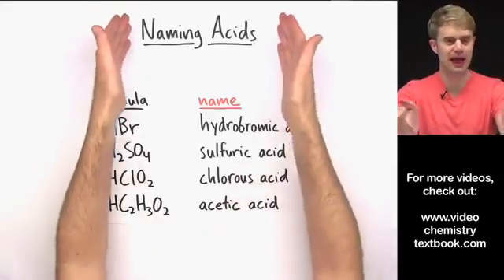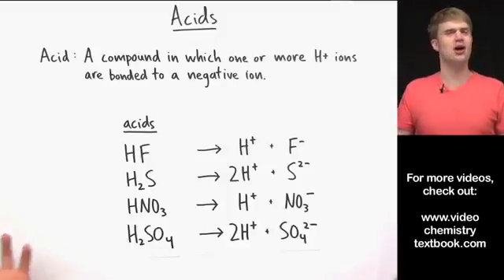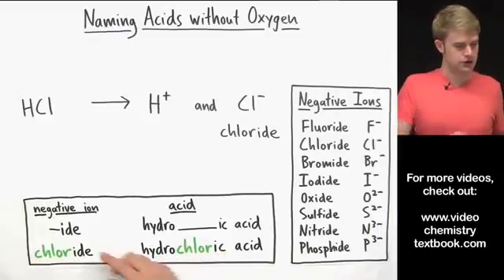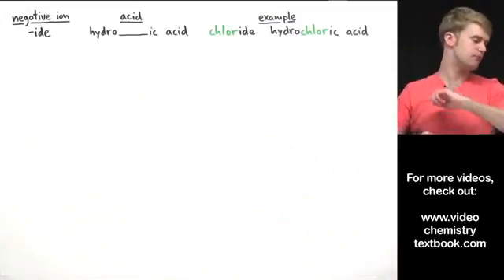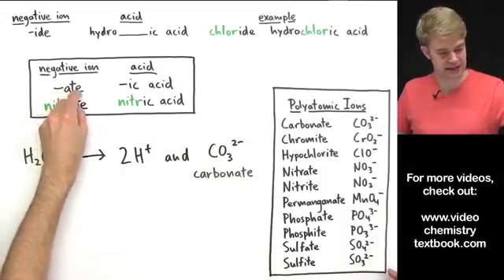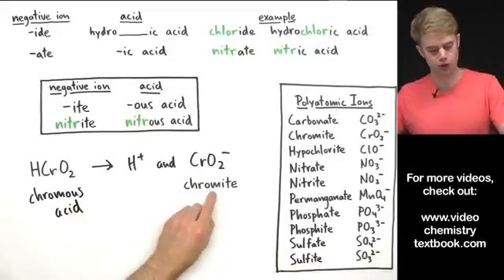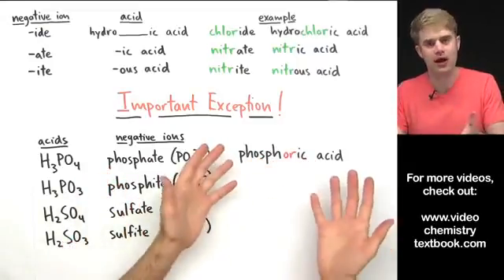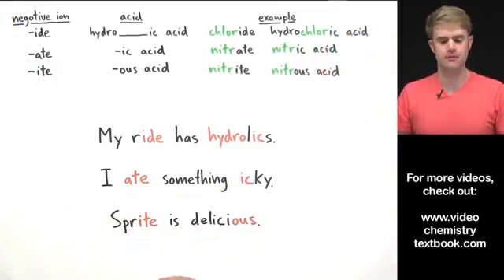1.1.3 (4) - 14 - Naming Acids - Introduction (Engl)